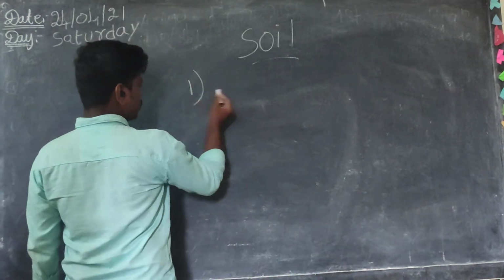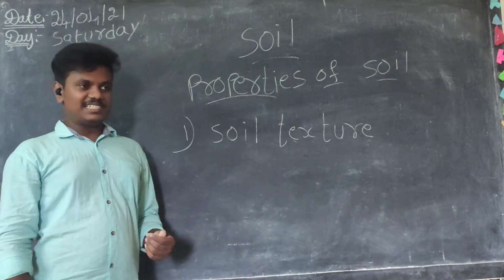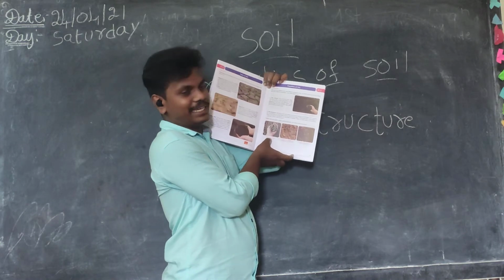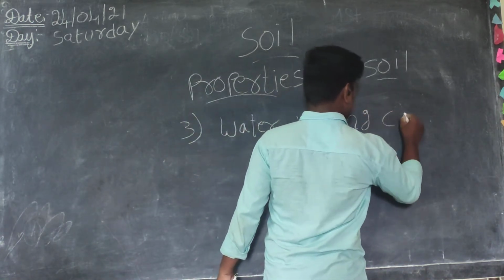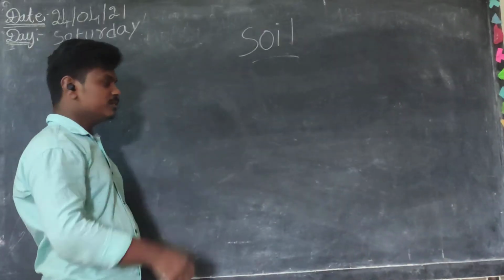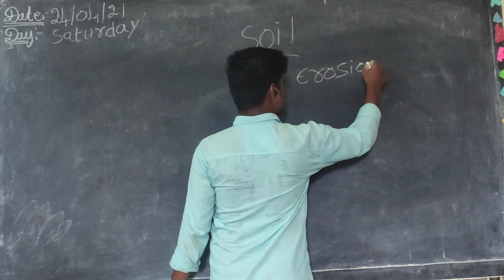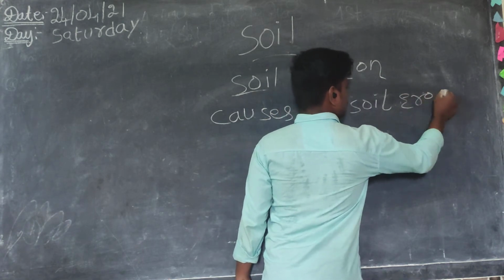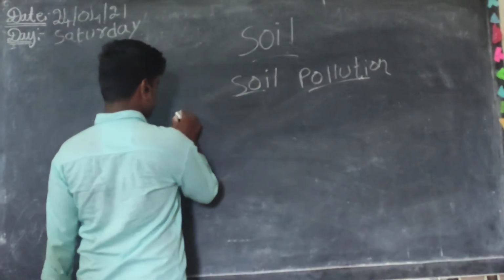Lead EVS of class-3 soil part-2